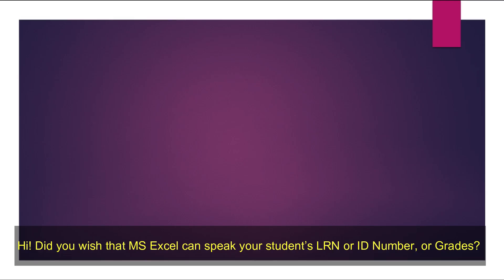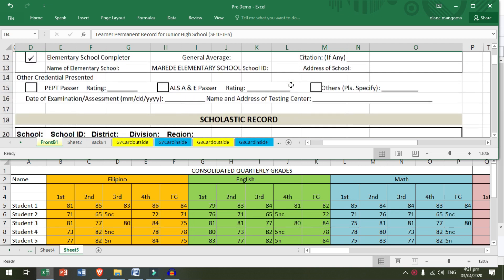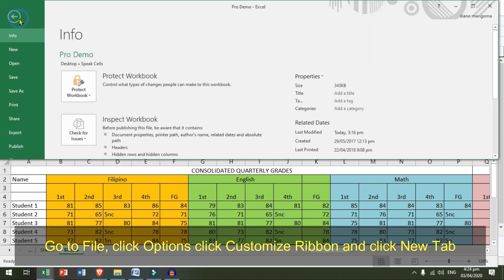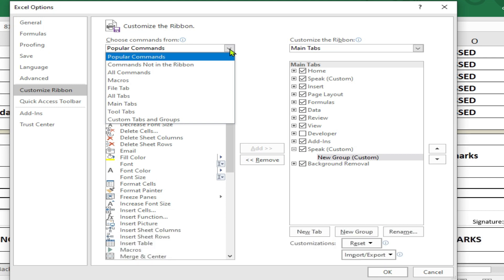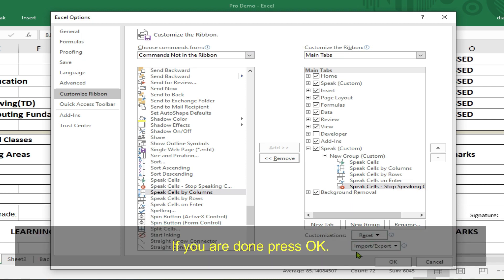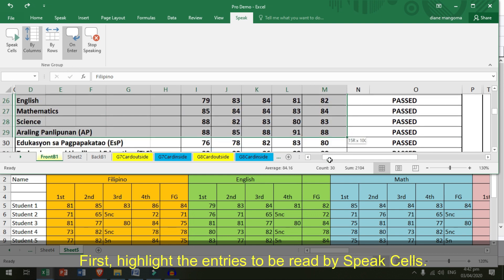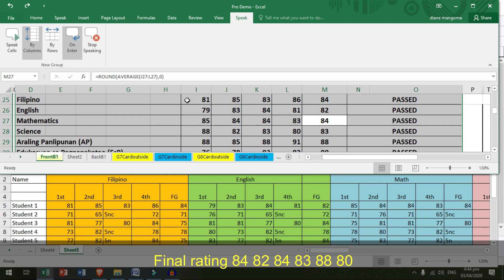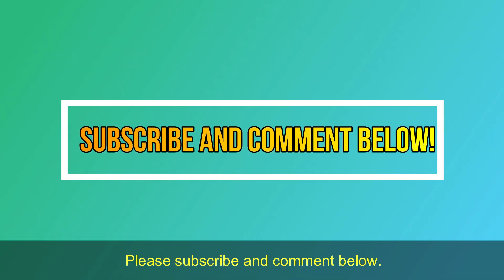Use Speak Commands in MS Excel in Checking School Forms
MS Excel can speak data in your spreadsheet.
Example check your School Form with your Consolidated Quarterly Grades by enabling five buttons.
Speak Cells
Speak Cells- Stop Speaking
Speak Cells by Columns
Speak Cells by Rows
Speak Cells on Enter
This video will teach you how to use it while you check or verify your student's grade.
This can also be utilized specially when reading SF 1 to SF 10.
This tutorial can also help you  in validating data entered in your MOOE report.